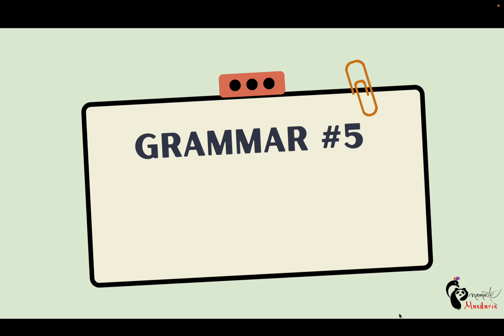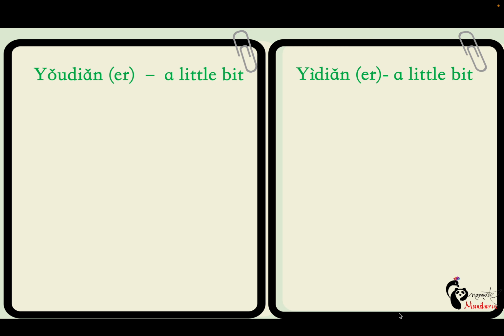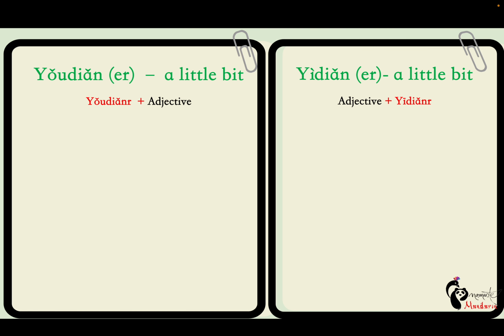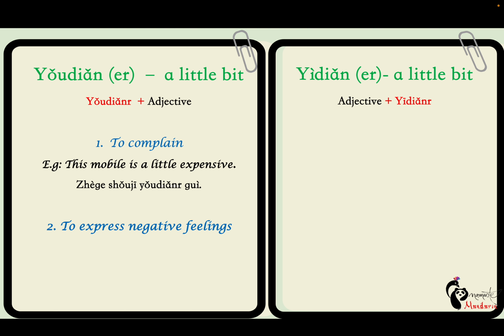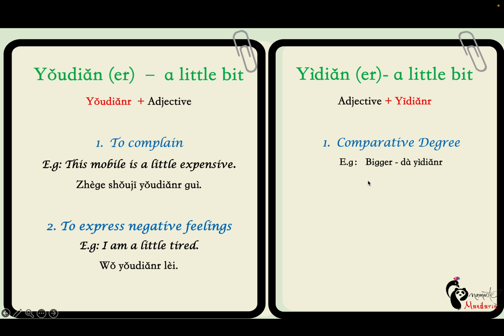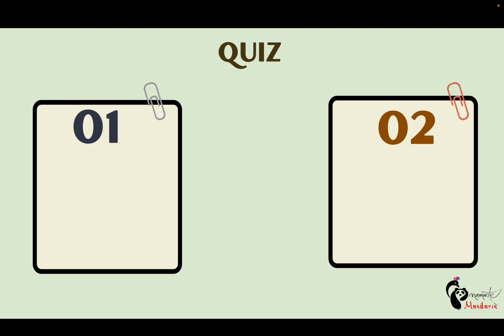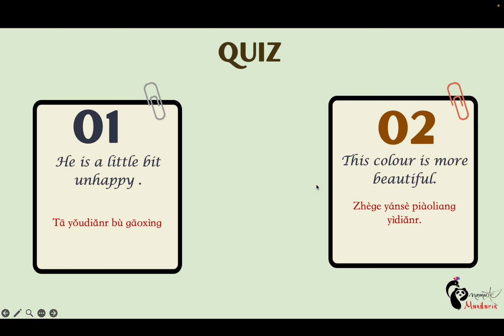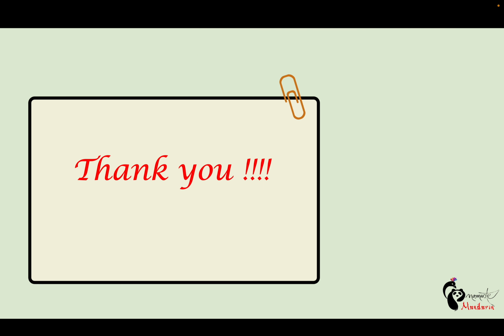Mandarin Grammar Explained #5 - Yǒudiǎner(有点儿) & Yìdiǎner (一点儿) | Chinese Grammar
"In this video, I explain the use of Yǒudiǎner (有点儿) & Yìdiǎner (一点儿)—two essential and commonly used grammar points in Mandarin. Many learners often get confused between them, so I’ve broken it down in a simple and easy-to-understand way. Hope this helps you use them correctly! 😊"

👉Connect with Namaste Mandarin on social media for the latest course, promos,  and much more: